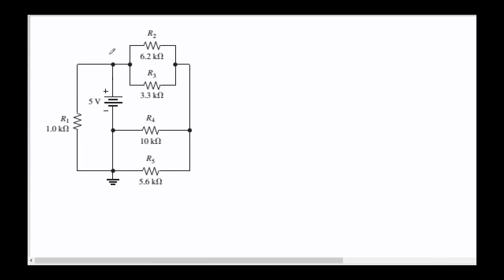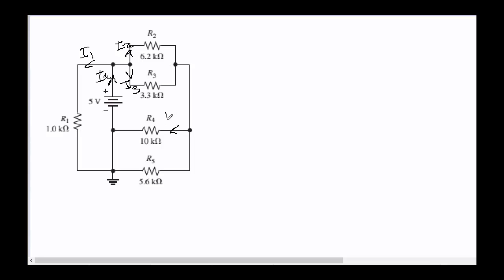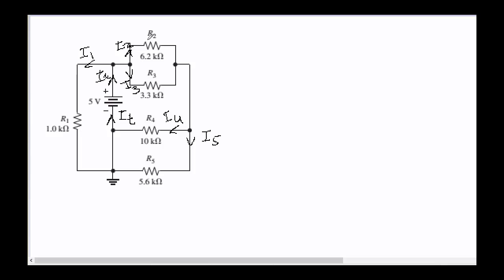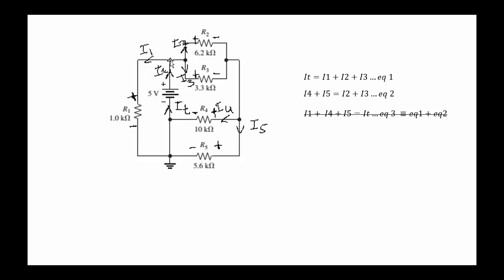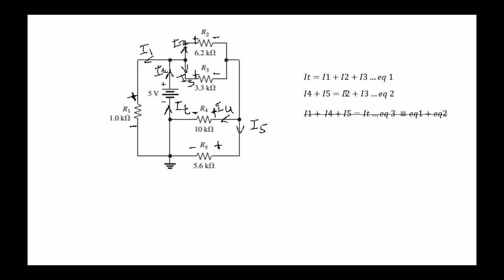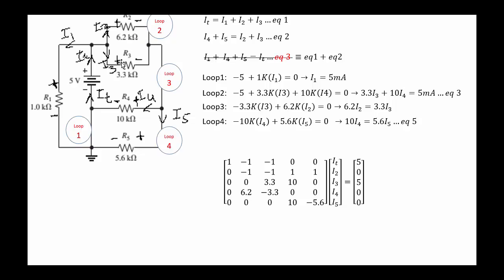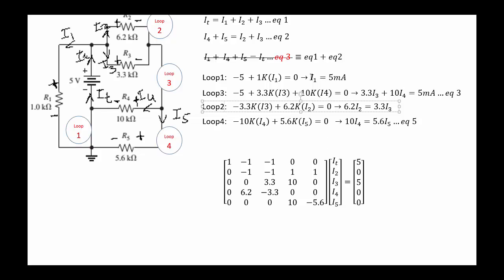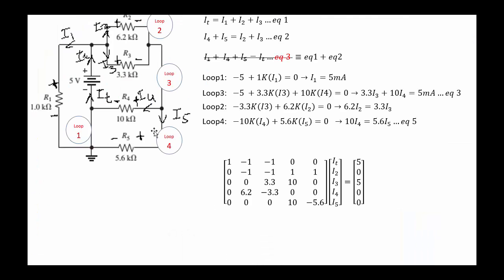6 - Example 1 (KVL, KCL)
ENS203 - Electric Circuits 1 at the International University of Sarajevo
Short webcasts to give students hints about the labs and other materials which are covered during the course.
Video 6; Example 1, KVL, KCL